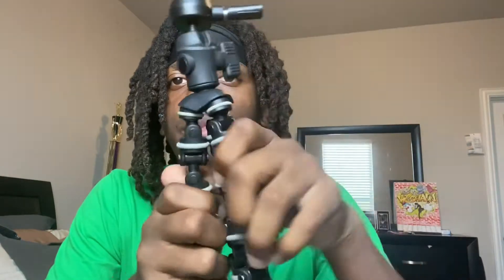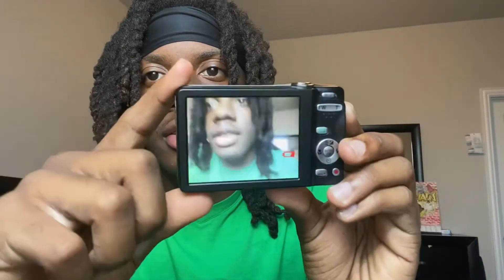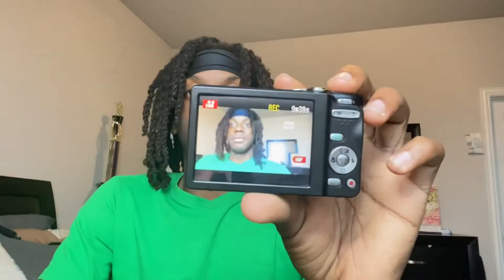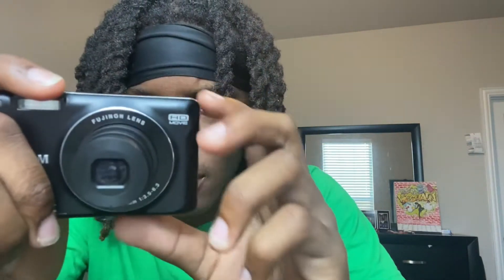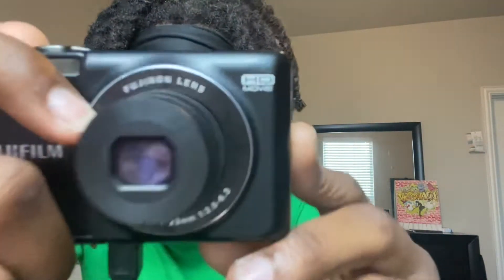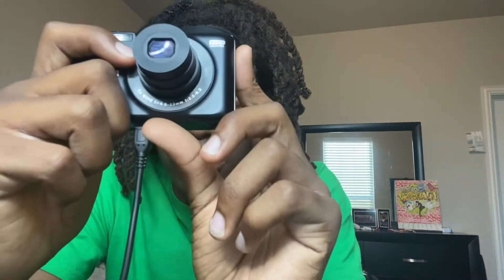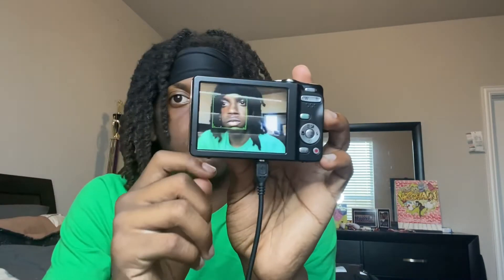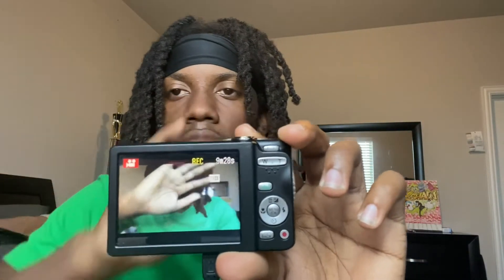YouTube camera review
New Instagram:nola_keyy3

Y’all this video is not sponsored this is to stay consistent with the upload